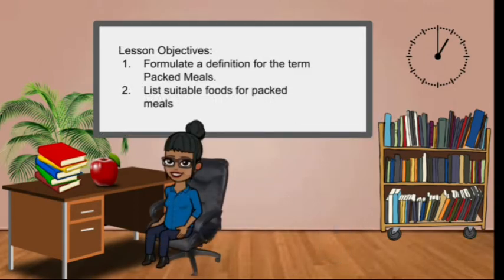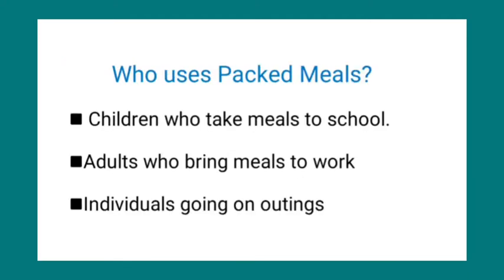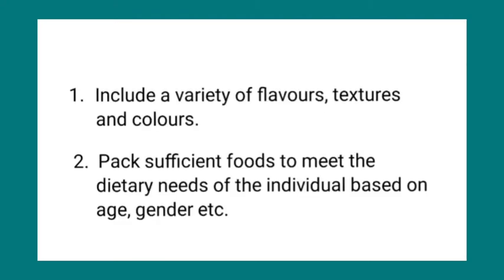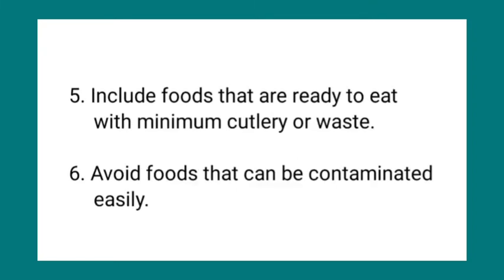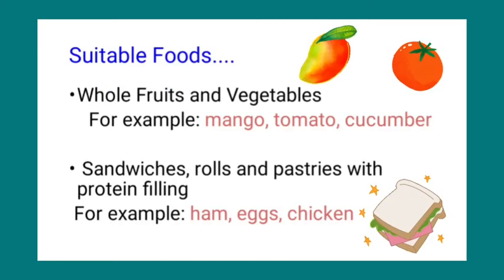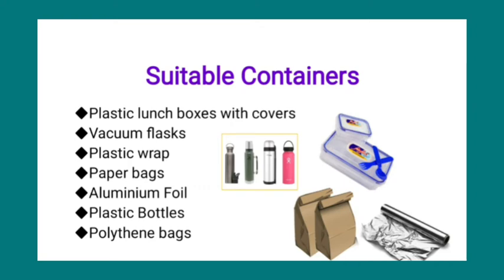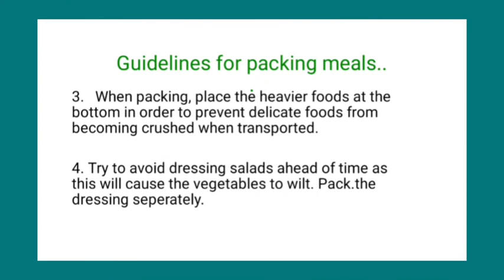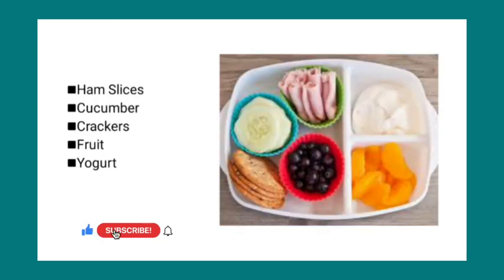Understanding Packed Meals || Meal Prepping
Hey Food Gang!!

Today's Lesson/Topic is Packed Meals from the CSEC Food, Nutrition and Health Syllabus.

Images: Google Images